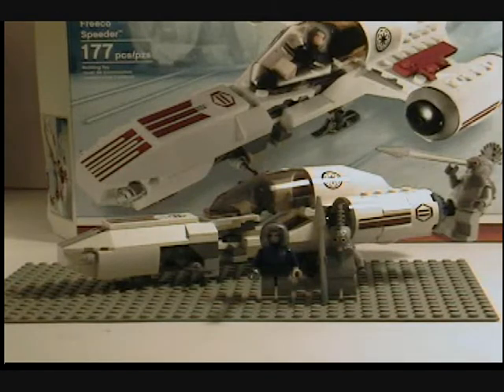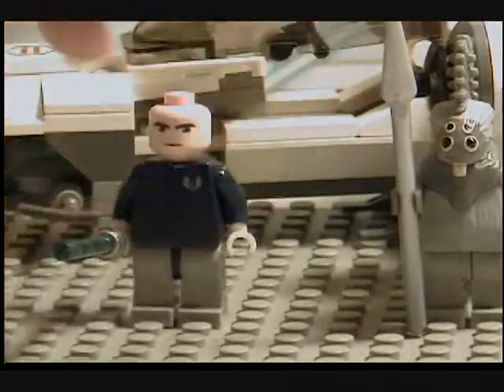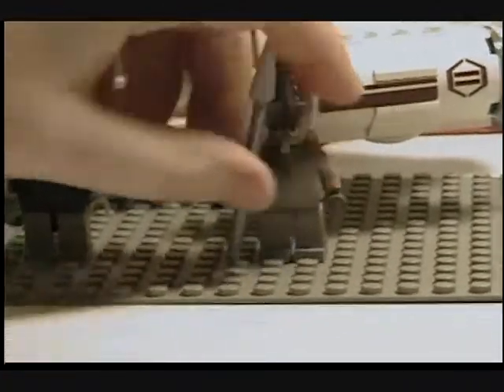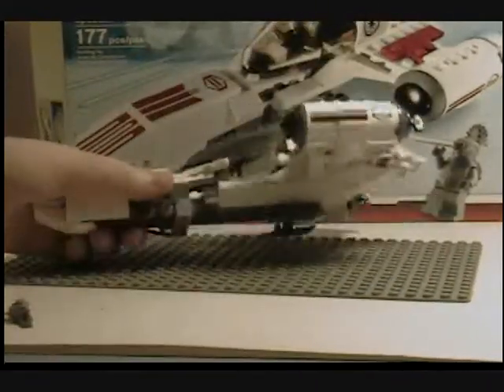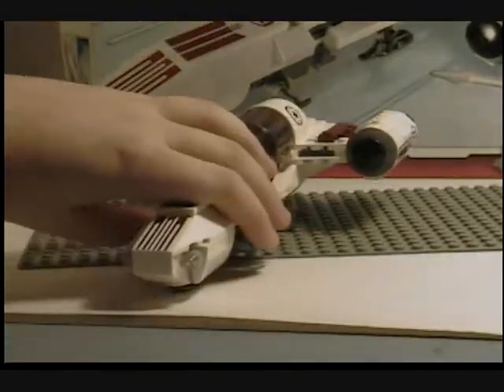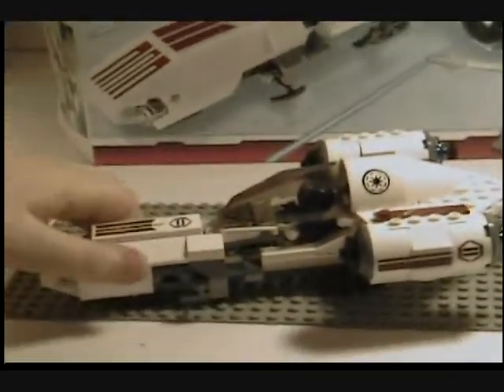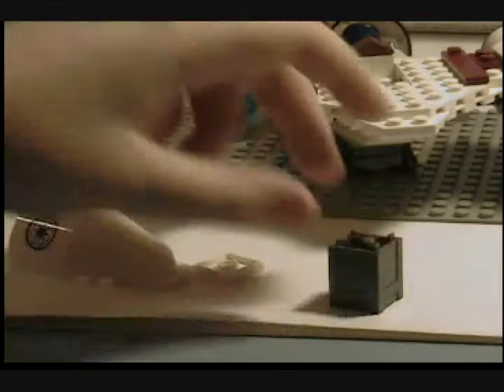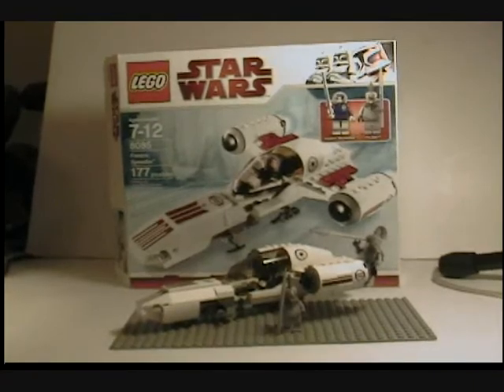Review on Lego Star Wars Freeco speeder